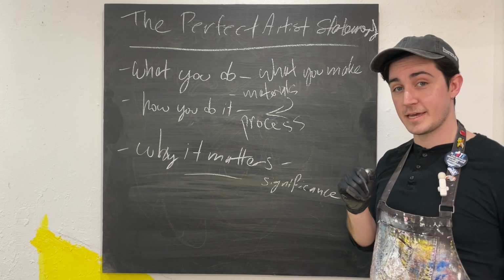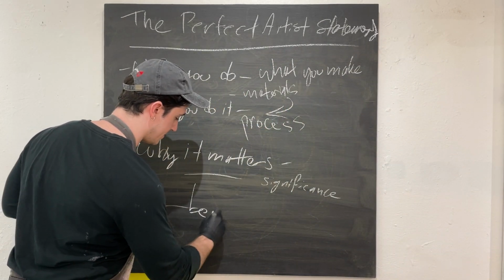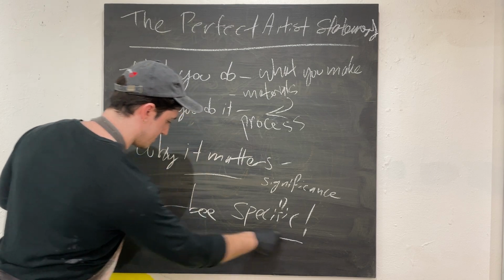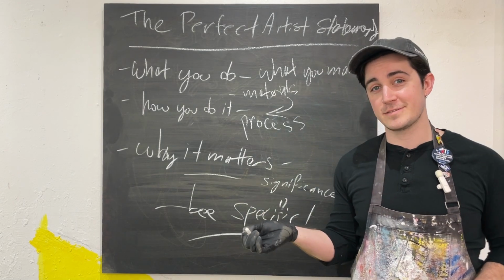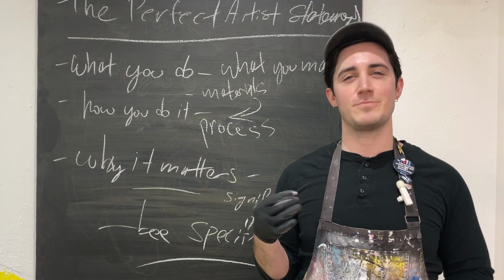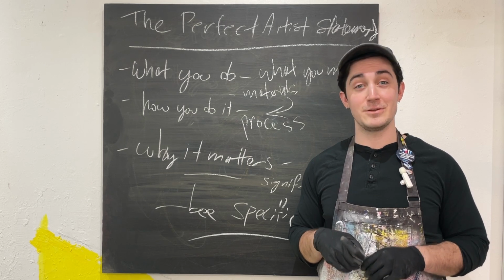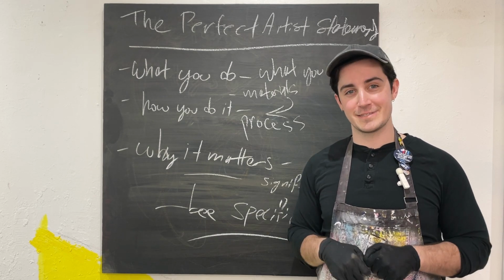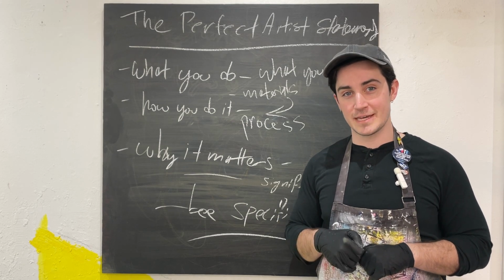How to write the perfect artist statement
Every artist needs to be able to summarize their practice into a few key ideas in order to make it legible to the general public. Here I’ll show you the three things every artist statement needs to do so you can take your own artist statement from good to great.

Edited by Sage Salmon Media